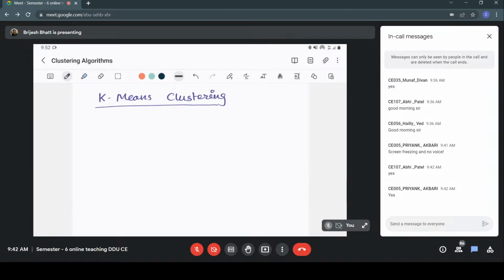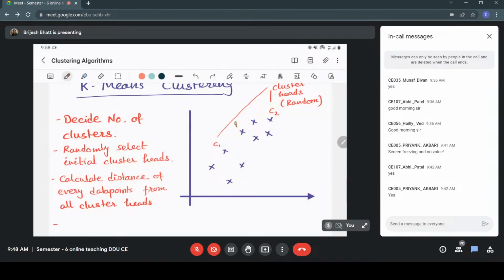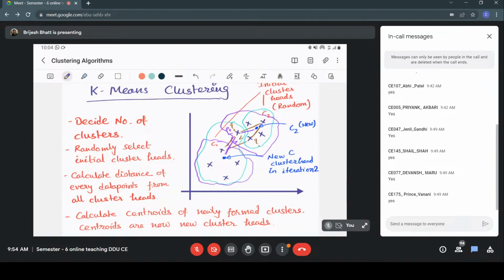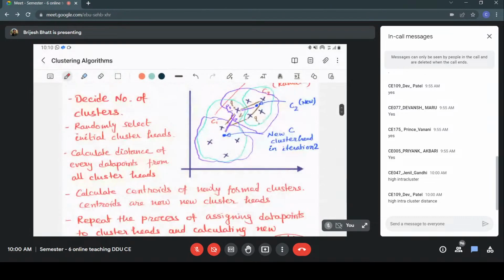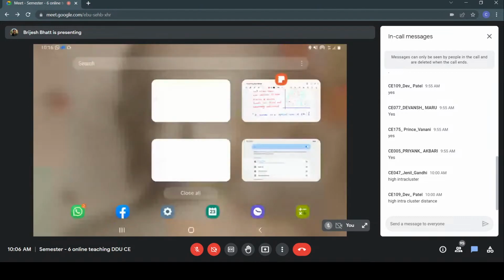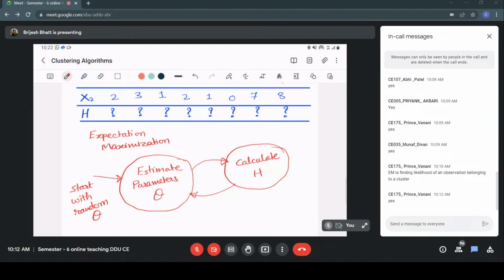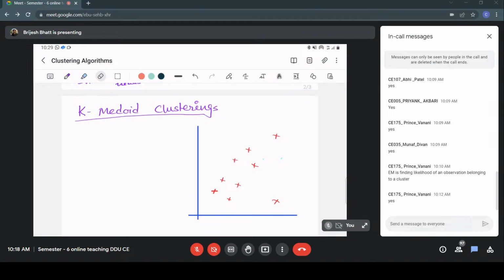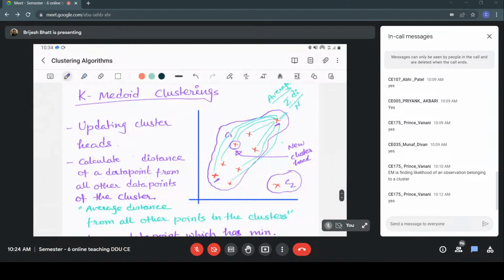Lecture 35(BSB), 22 Feb 2022